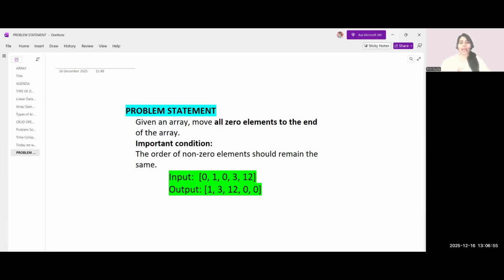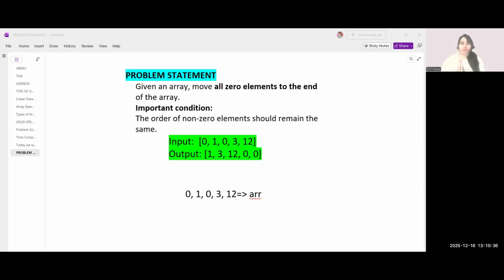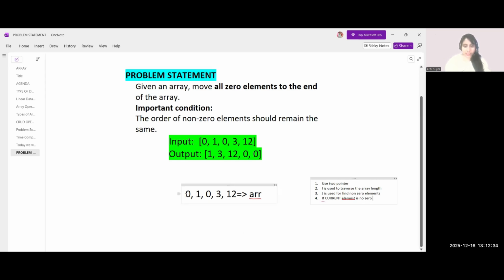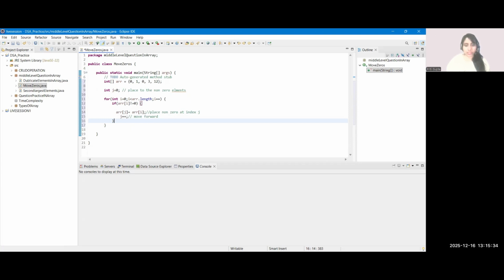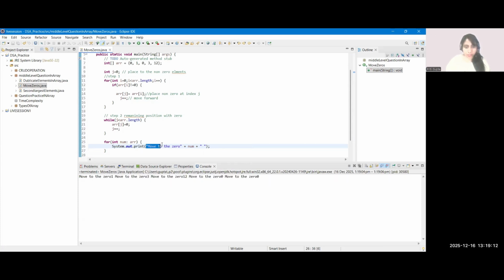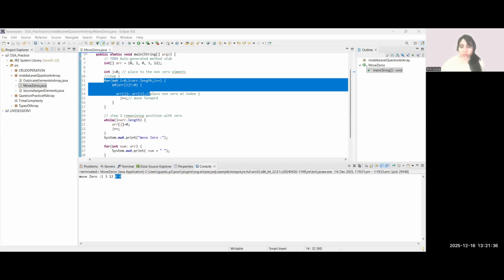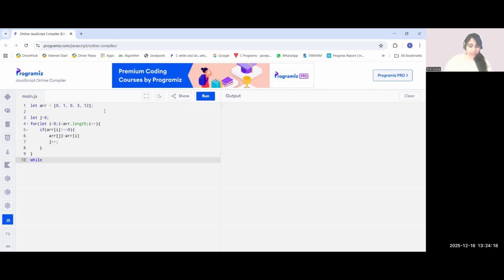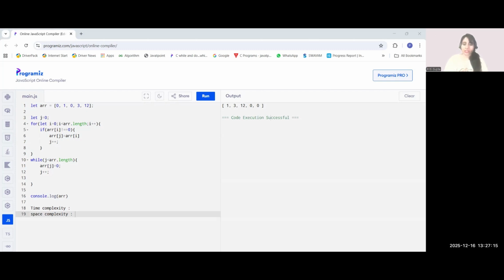Most Asked Array Interview Question: Move Zeros to End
Welcome to TechieNest by Priti 👋

In this video, we solve one of the MOST ASKED array interview questions:

👉 Move all zeros to the end of the array
while maintaining the order of non-zero elements.

This problem is frequently asked in coding interviews and is very important for array logic building.

✔ Two-pointer technique
✔ Step-by-step logic explanation
✔ Real-life analogy
✔ Dry run for clear understanding
✔ Java & JavaScript code with comments

🔜 Next Video

More medium-level array interview questions, followed by Searching Algorithms.

TechieNest by Priti 💛

move zeros to end of array
move all zeros to end
array interview questions
most asked array interview questions
two pointer technique array
array dsa for beginners
move zeros java
move zeros javascript
array logic building
array problems for freshers
techienest by priti